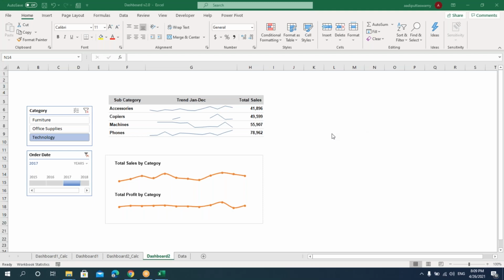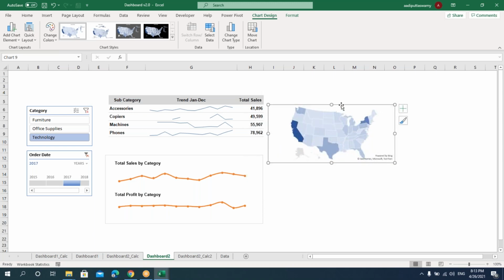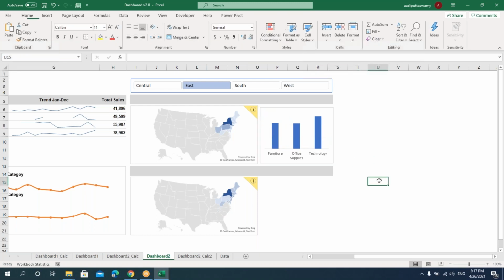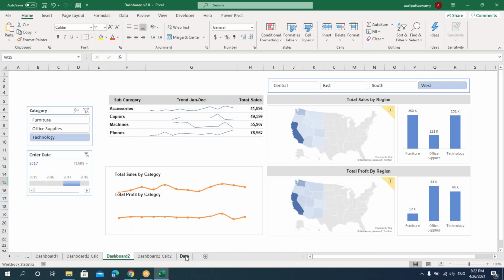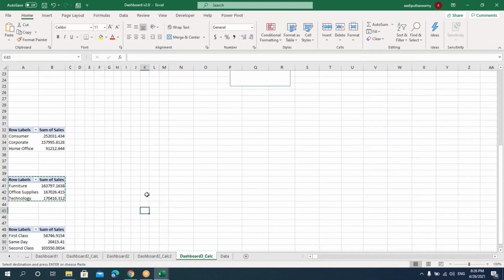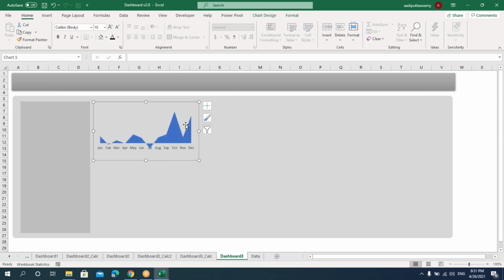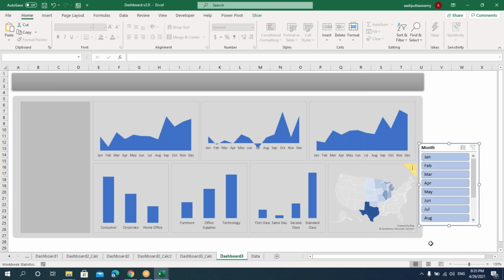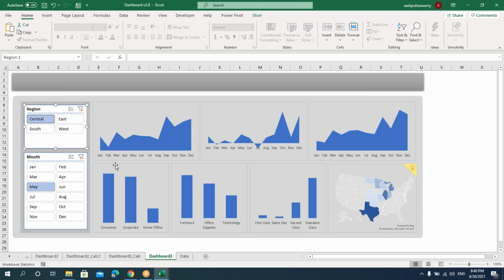DYNAMIC DASHBOARD USING SLICERS | PIVOT TABLE | ADVANCED EXCEL | TIPS & TRICKS | PART 02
How to
- Develop Dynamic Dashboards
- Create Icons
- Use Icons in the Dashboard
- Create Score Cards
- Links in Text Box
- Using Slicers & Timelines
and more tips & tricks to Create Data Visualizations on your own

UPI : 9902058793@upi